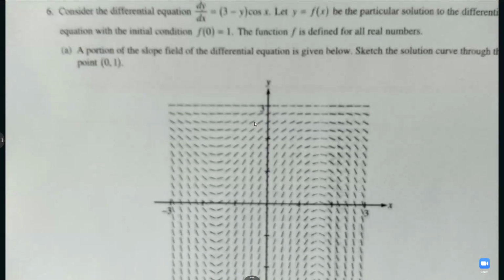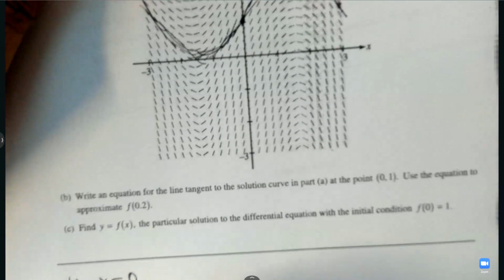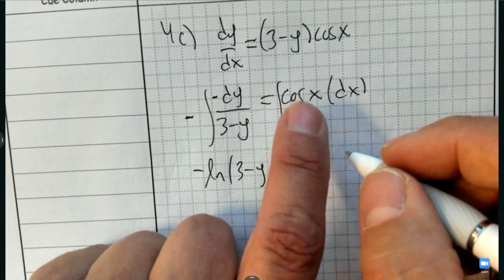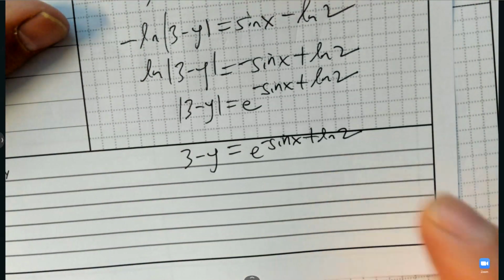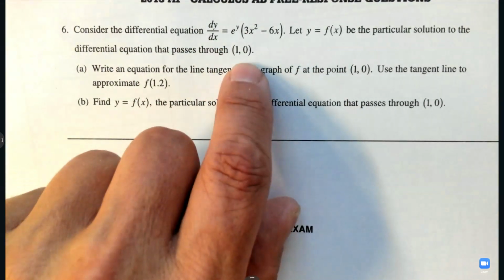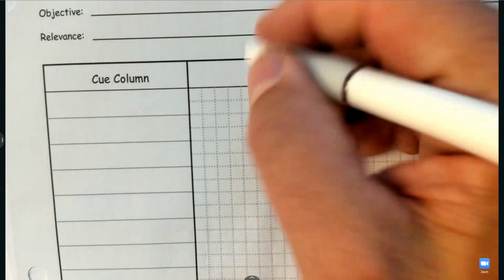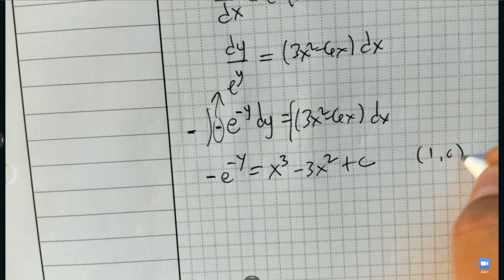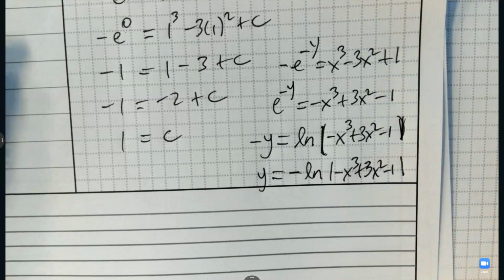2014 2013 DQ FRQ Solved